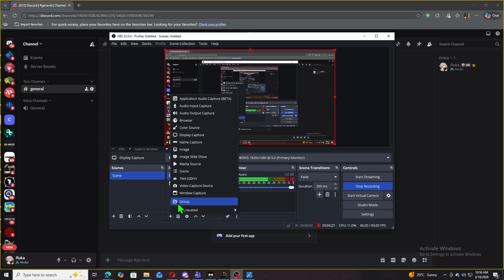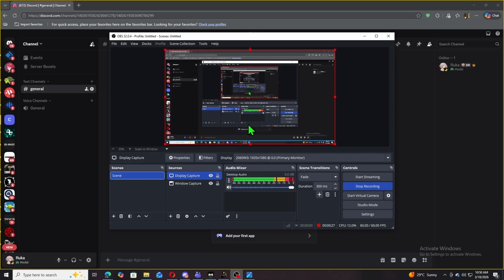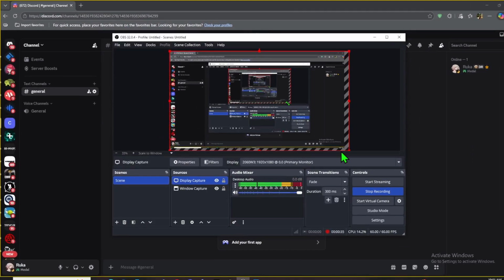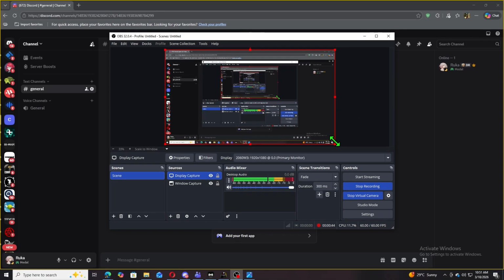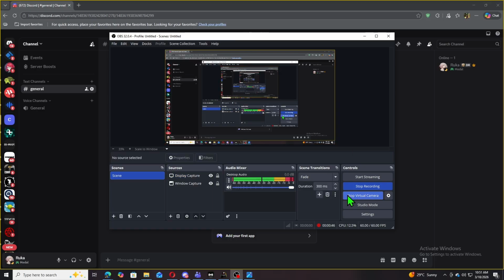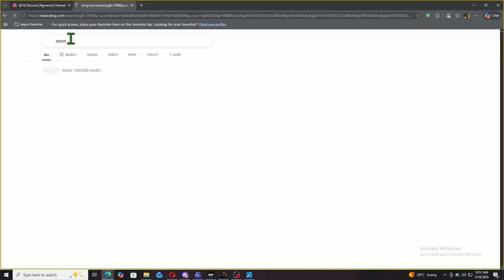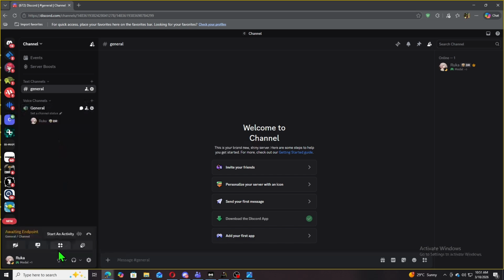How to Use OBS as a Virtual Camera [2026 Full Guide]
In this video, I will show you how to use OBS as a virtual camera so you can customize your video output for meetings, streaming, and presentations.

This OBS tutorial will cover:
✅ How to create and set up scenes in OBS
✅ How to add sources like webcam, screen capture, and images
✅ How to customize your layout with overlays and text
✅ How to enable the OBS Virtual Camera feature
✅ How to use OBS Virtual Camera in Zoom, Discord, and Google Meet
✅ How to switch your camera input to OBS
✅ Use cases for presentations, streaming, and video calls
✅ Tips for better video quality and setup

By the end of this video, you will know how to use OBS Virtual Camera to upgrade your webcam setup.

If you’re searching for OBS virtual camera tutorial, how to use OBS in Zoom, or OBS for video calls, this video is for you.

Using OBS as a virtual camera lets you create professional-looking video layouts and stand out in meetings or streams.